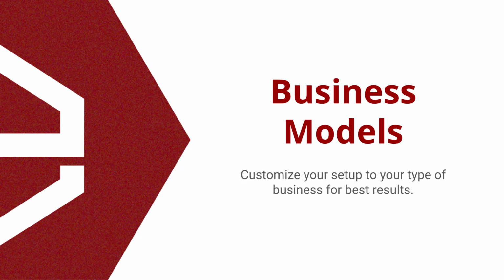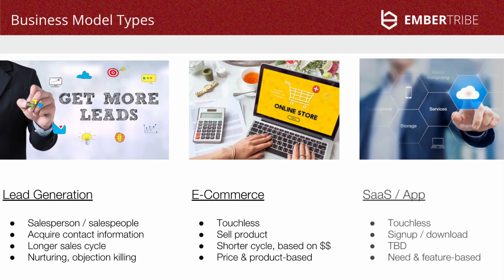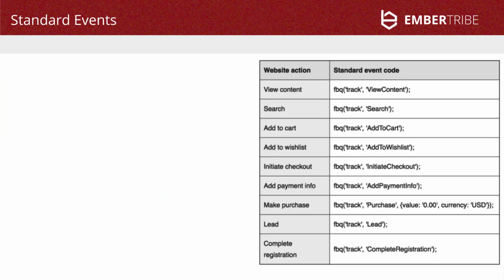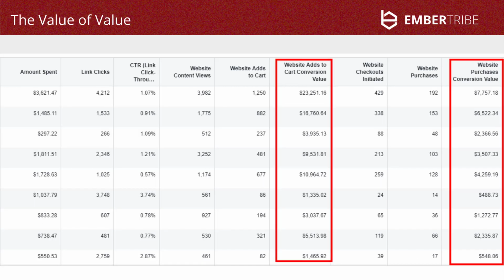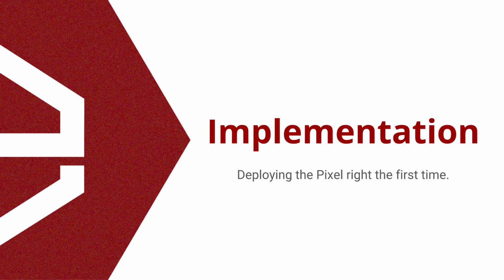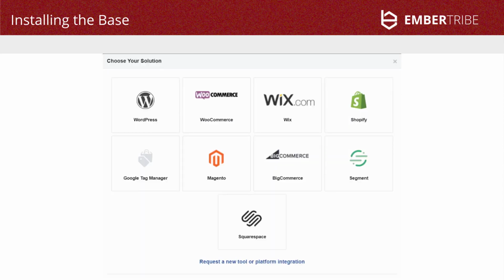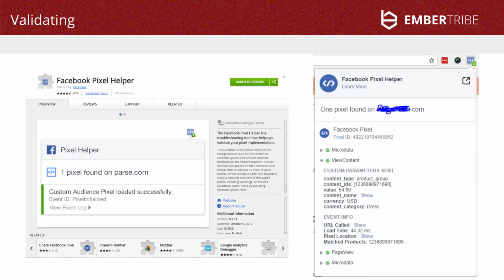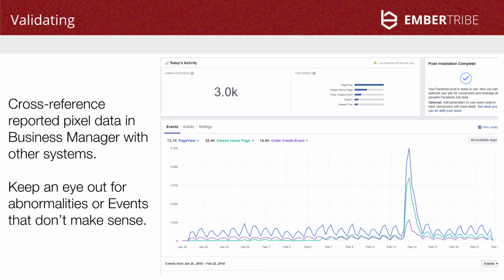How to Setup Your Facebook Pixel Properly